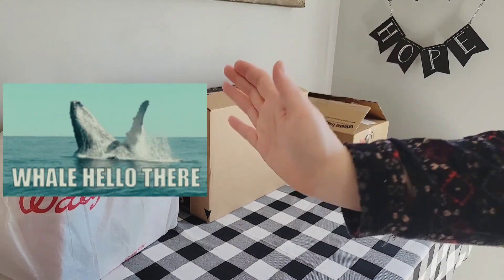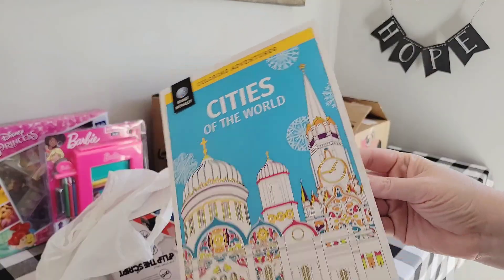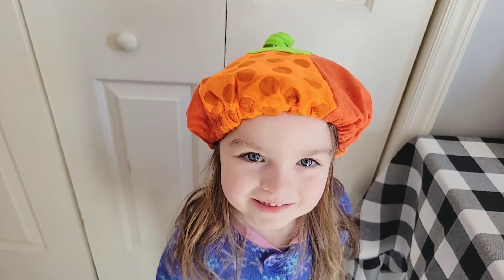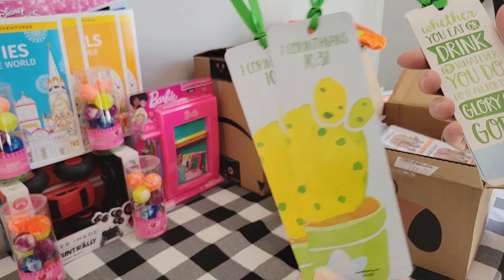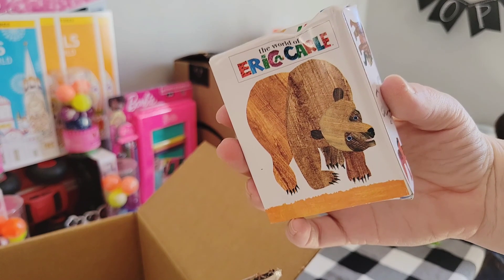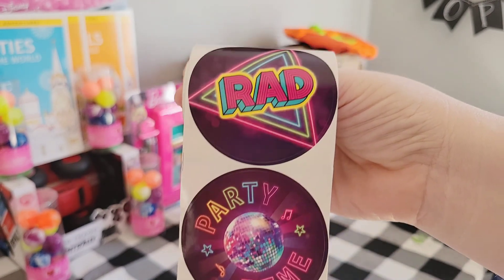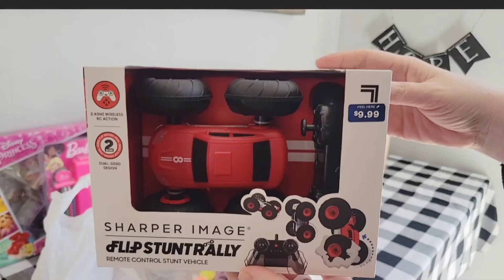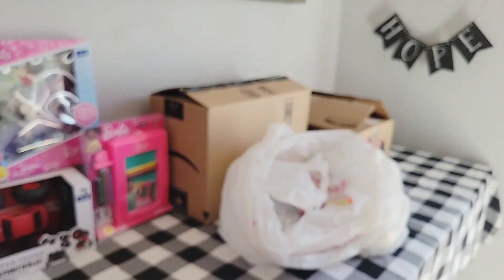OCC SHOPPING + REVIEWS = FUN 🤩🤩 || COME HANG OUT WITH US!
WELL HELLO FRIENDS! THANKS FOR HANGING OUT WITH US! WE ARE SHARING 3 HAULS, REVIEWS AND HAVING LOTS OF FUN!! ALL FOR GOD'S GLORY! 🥰💖

HELP US PACK MORE SHOEBOXES:

WHAT ARE SHOEBOXES AND HOW DO I GET INVOLVED?

MUSIC CREDITS 🎶 SUMMER BY OAK STUDIOS